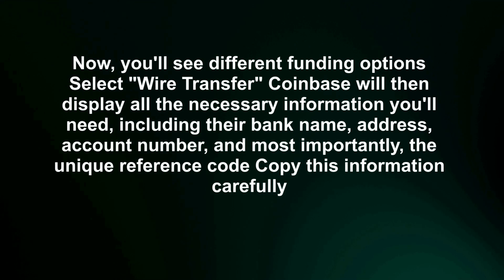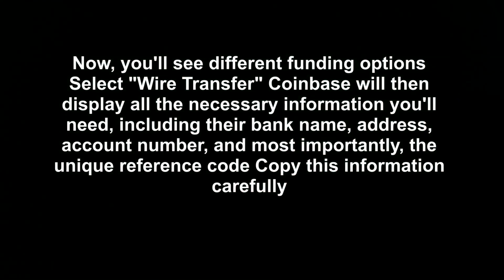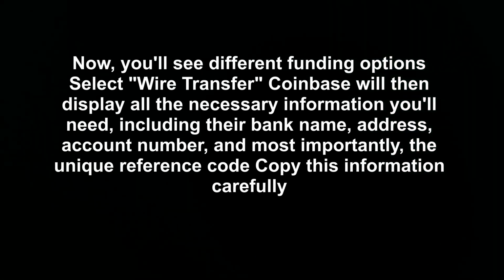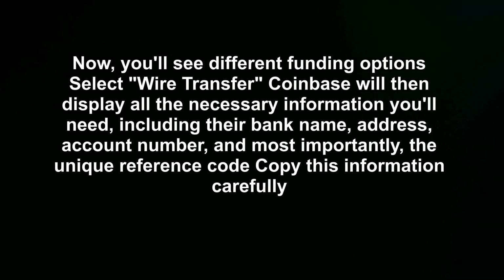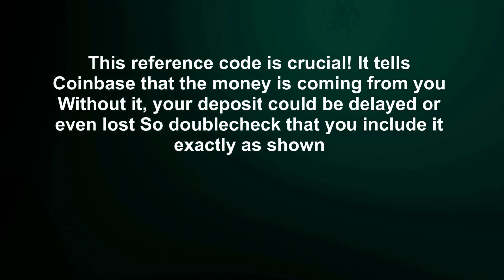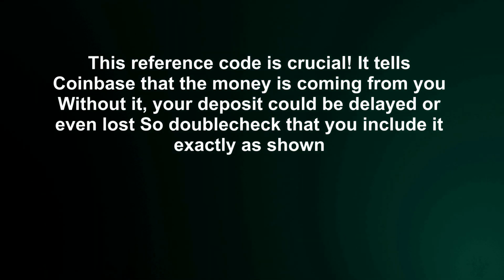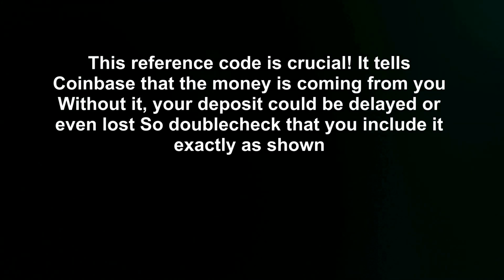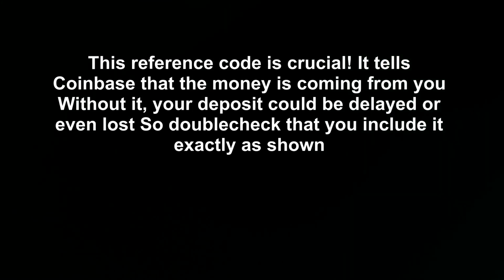How to Deposit Money in Coinbase Using Wire Transfer - UPDATED!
How to Deposit Money in Coinbase Using Wire Transfer details the step-by-step process for funding your Coinbase account via a wire transfer, outlining necessary banking information, transfer times, and potential fees. This guide simplifies the often complex procedure, ensuring users can efficiently and securely add funds for cryptocurrency trading. It covers essential aspects such as initiating the transfer from your bank, understanding Coinbase's deposit limits, and verifying the transaction's completion, providing a comprehensive resource for both new and experienced users looking to utilize wire transfers for their Coinbase deposits.

00:00 Intro
00:07 Add Funds
00:14 Select Wire Transfer
00:21 Reference Code
00:30 Initiate Wire Transfer
00:37 Pending Transaction
00:43 Funds Available